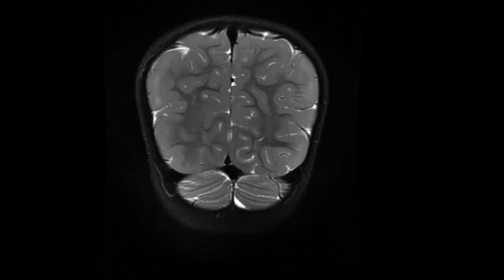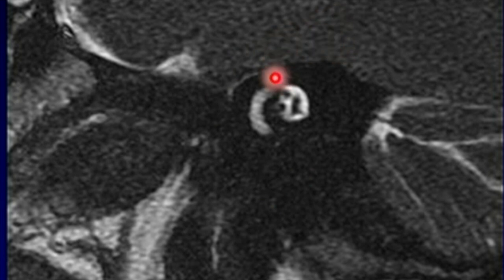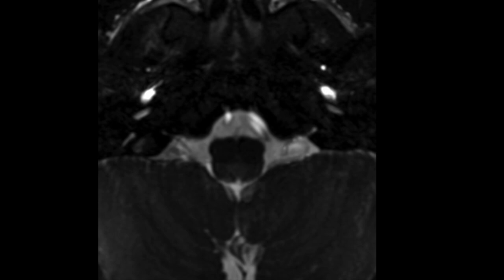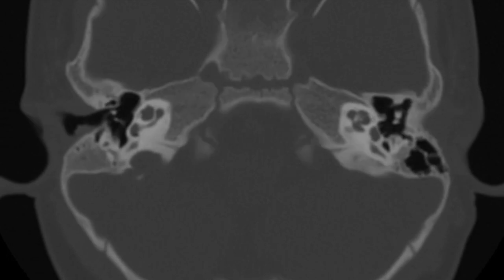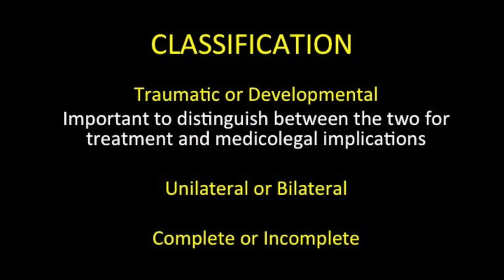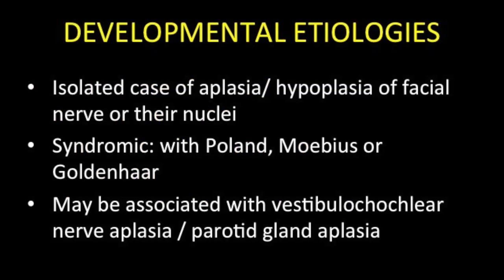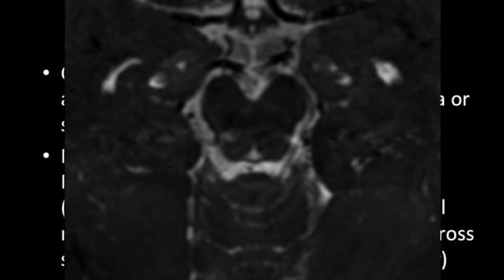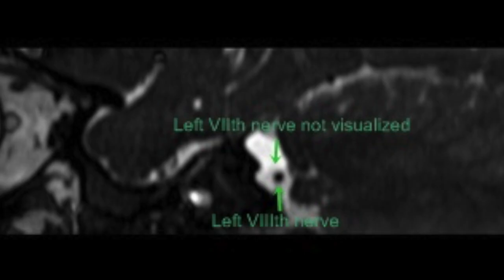TMT: Case of the Month by UTKARSH KABRA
New Playlist on IndianRadiologist with unusual/ learning points type of cases by Dr Utkarsh Kabra.